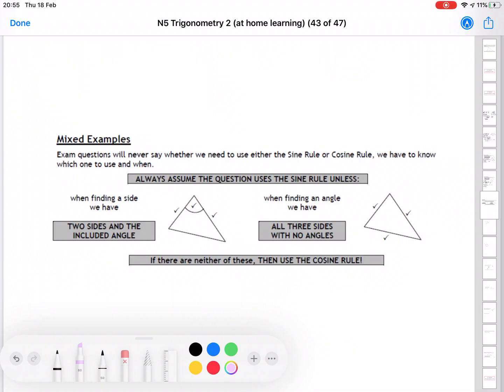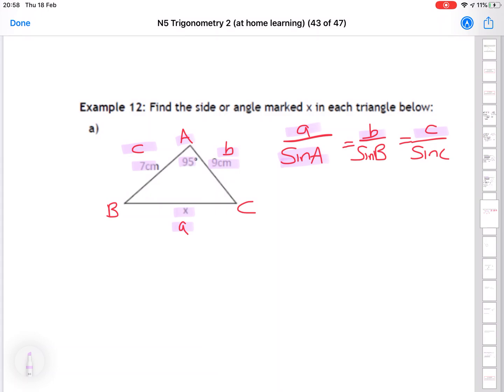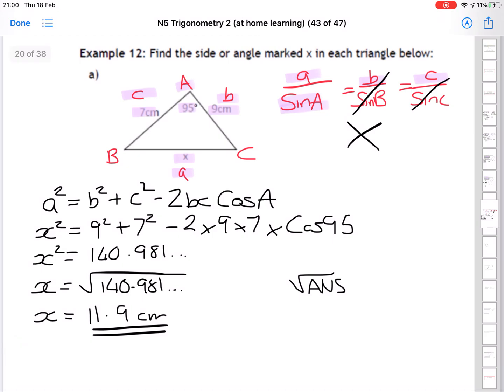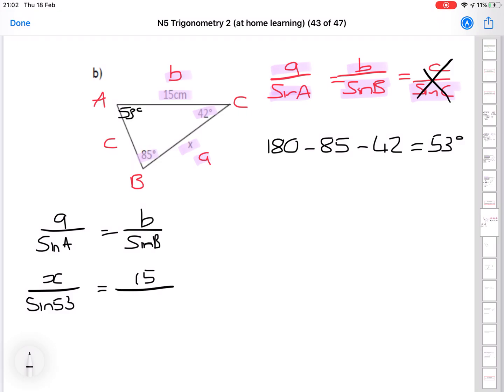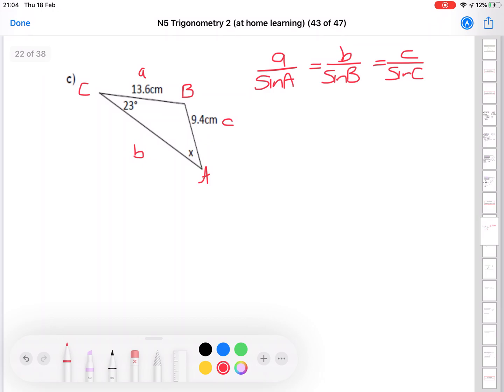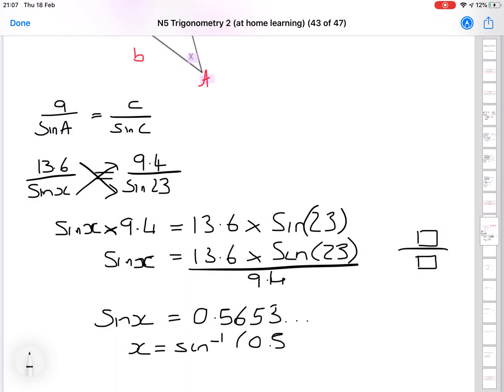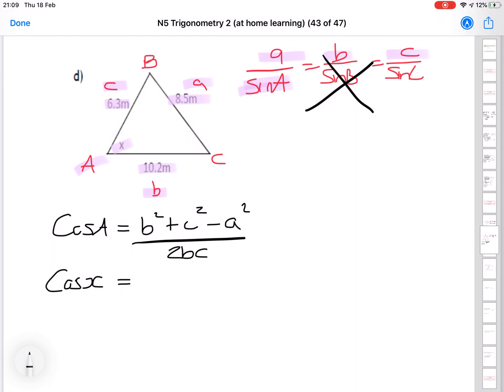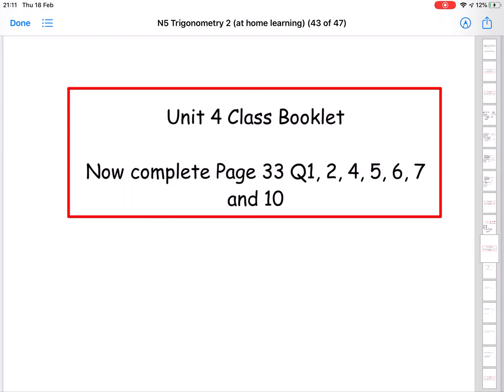National 5 Maths Trigonometry 2 Lesson 7 - Mixed Sine Rule and Cosine Rule